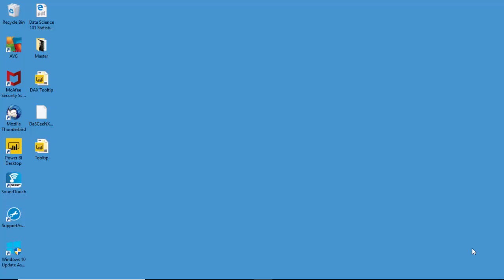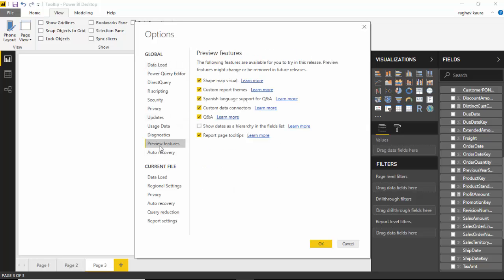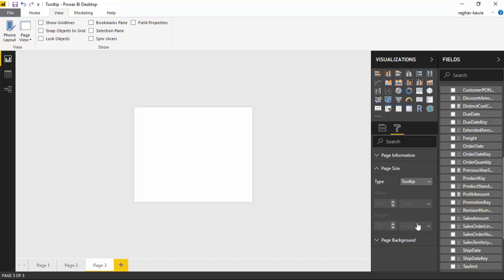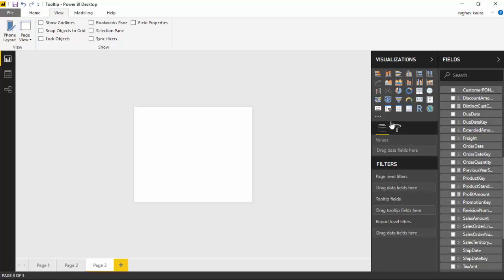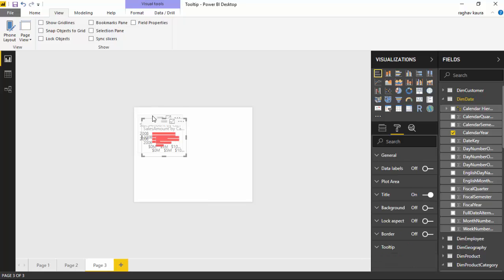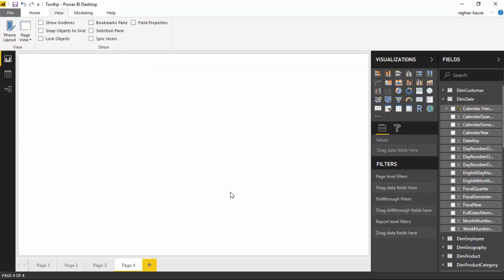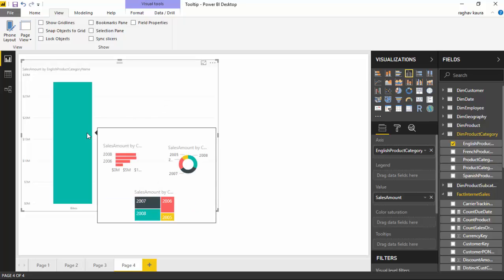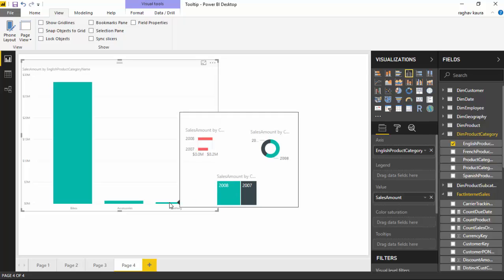Tooltips PowerBI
Published on April 10, 2018:(File can be downloaded from the github repository link below to do the tutorial along with me)

In this video, we will learn to create a tool-tip in Power BI. This feature is only available post March 2018 version for Power BI.

In the previous video, we learnt about the DAX countX function. We filtered the table we passed to the count x function and saw how countx function works.

You can also download the file used for the demo from the github repository.

File Name: Tooltip.pbix

Not Applicable